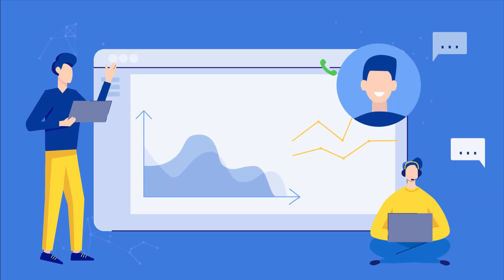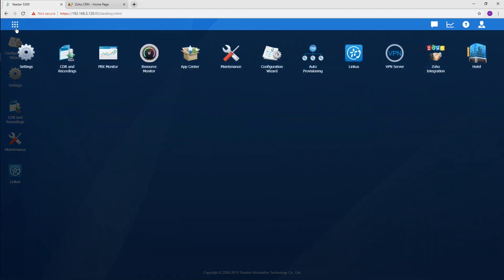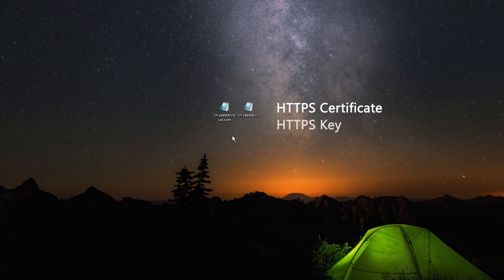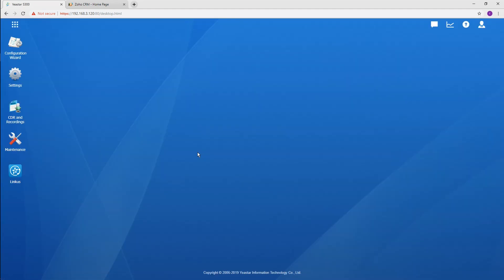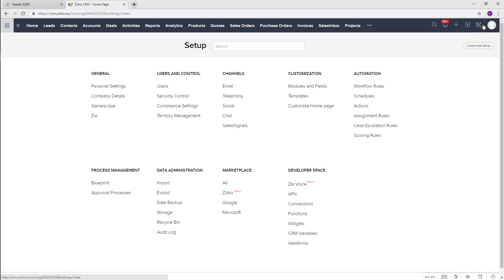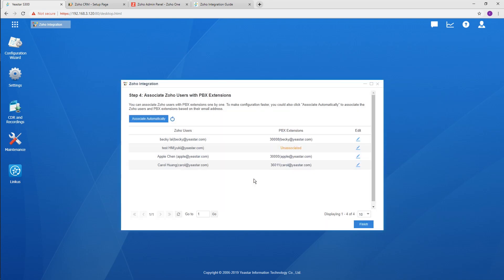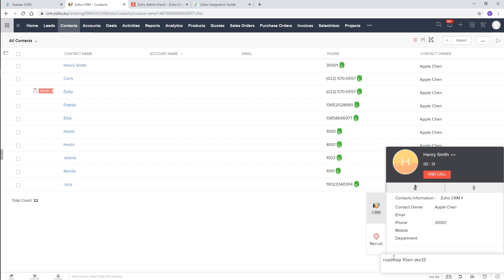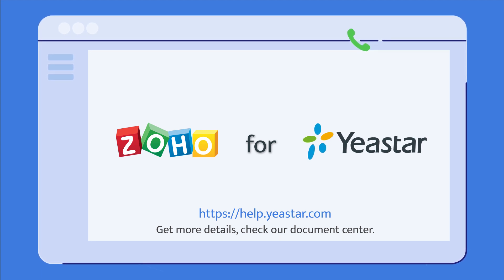Zoho Integration App Official Released in Yeastar PBX System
Zoho Integration App is released in Yeastar App Center on both Yeastar S-Series VoIP PBX & Cloud PBX. It's FREE to all Yeastar users!  Go and install it on your Yeastar PBX today. Multiple Zoho applications can be integrated to offer unified office experience in your Yeastar PBX system now.

Zoho Integration Apps are available in Yeastar PBX system including Zoho One, Zoho CRM, Zoho Mail, Zoho Recruit and Zoho Desk. You are supposed to take this chance to experience the advantage of the business-enhancing features, like Click-to-call, Call Pop-ups and Call Journals straight from Zoho.

In this video, we’ll show you the integration configuration and figure out how it works.
Step 1: Download and Install the Zoho Integration App
 00:40
Step 2: Set up Port Forwarding
 00:55
Step 3: Integrate S-Series PBX with Zoho 02:37